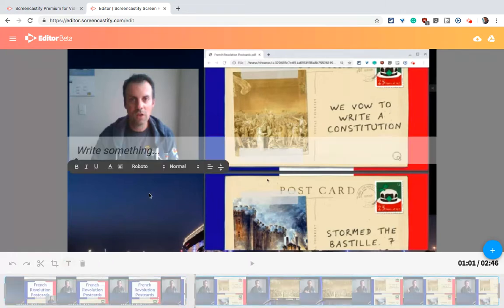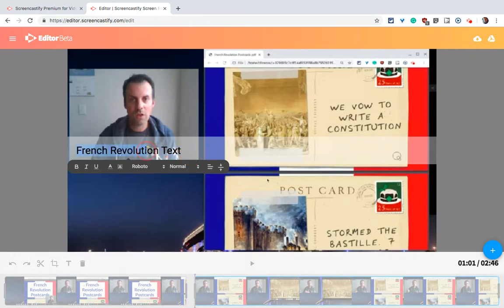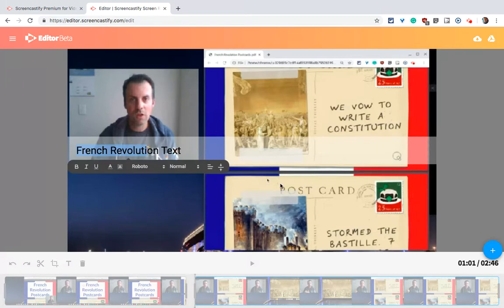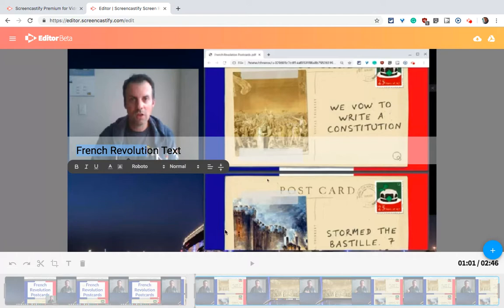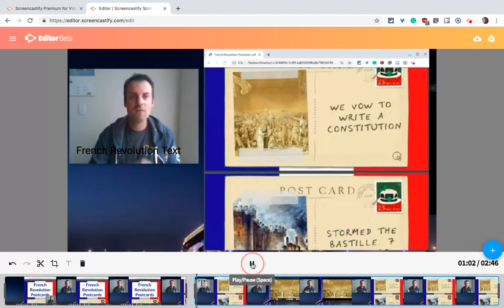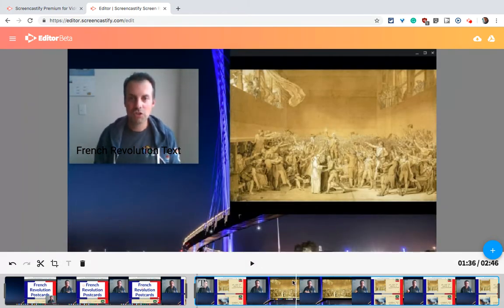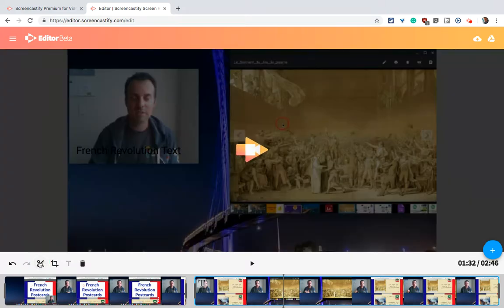Screencastify Premium - Insert Text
Use the Screencastify Premium editor to insert text on screen.